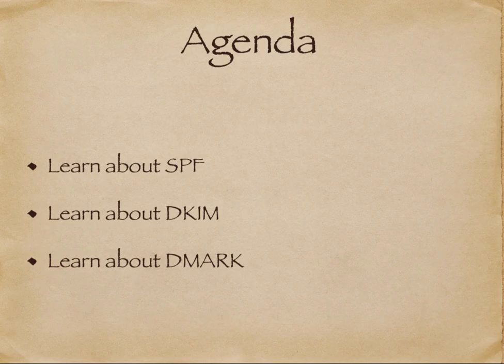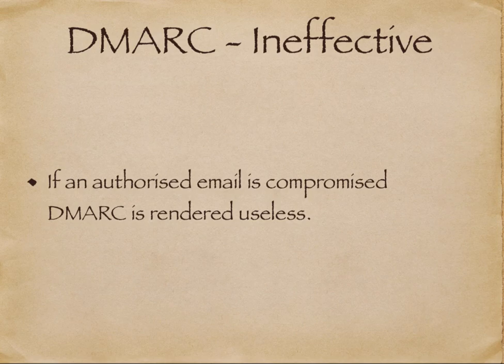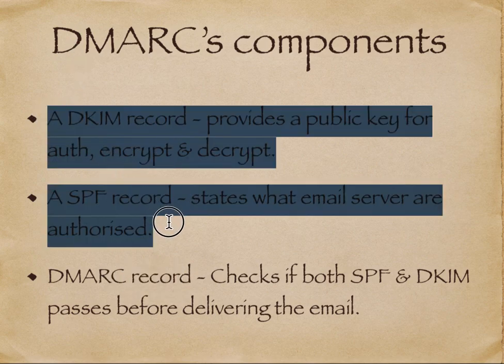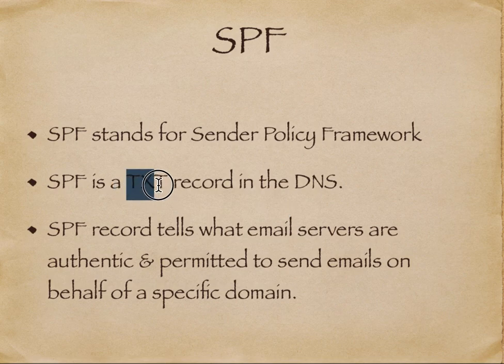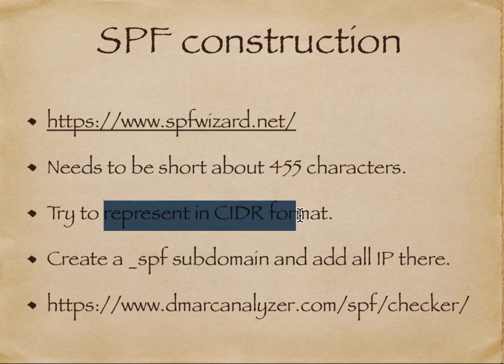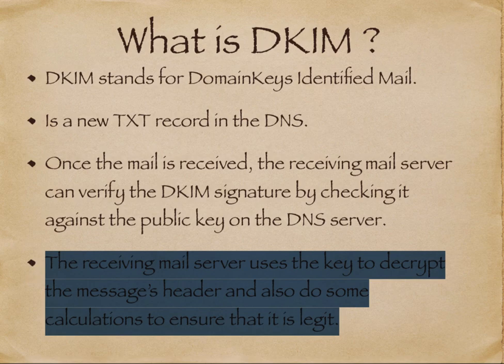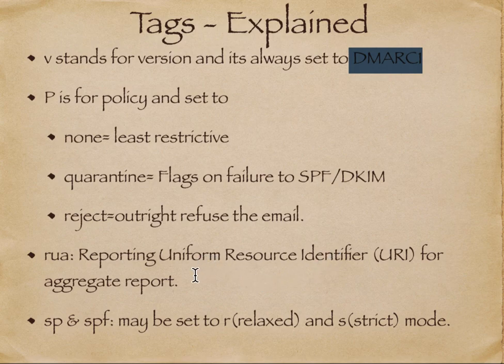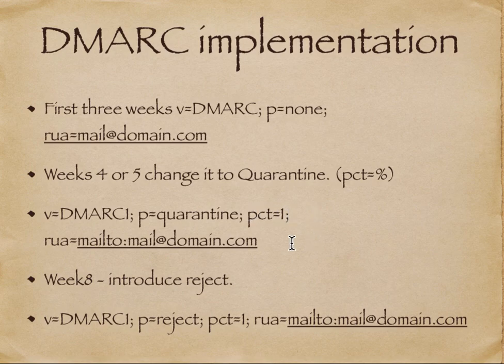Email Security DMARC in English 20190510